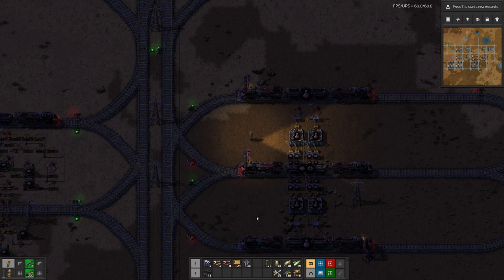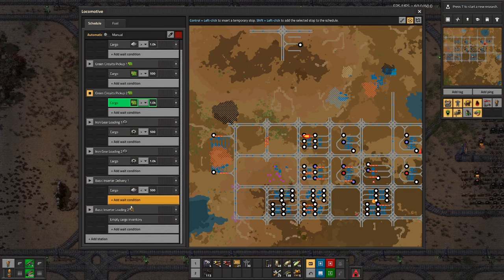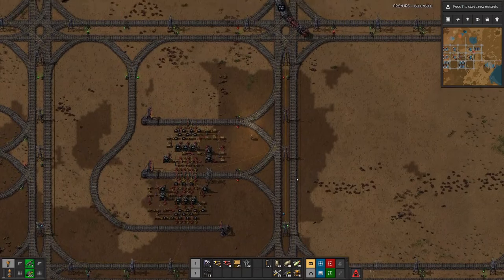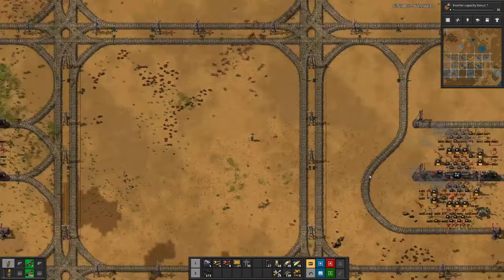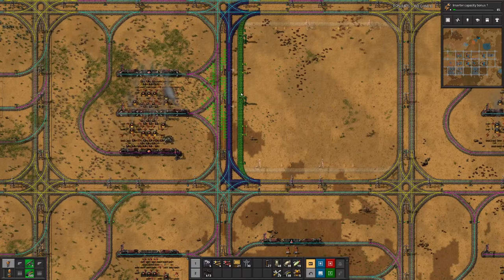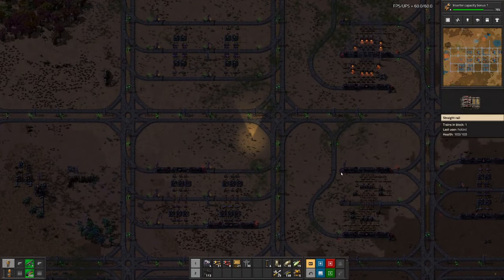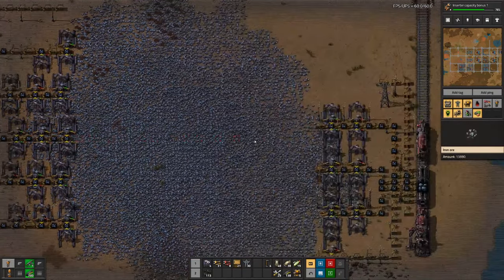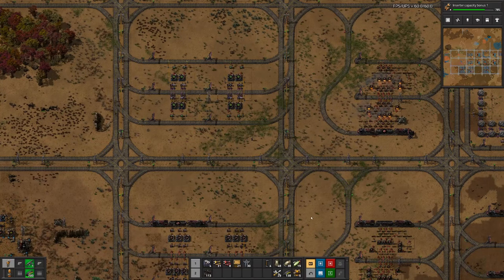Beltless Factorio | Lab Setup - E12